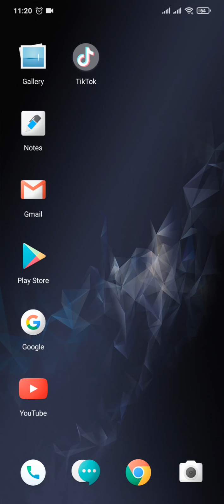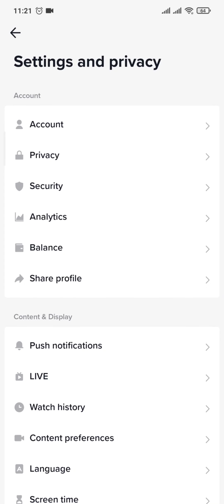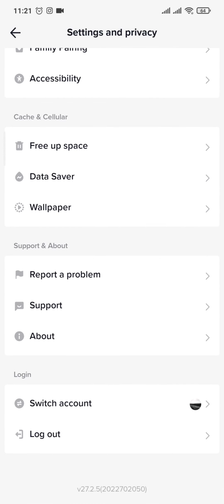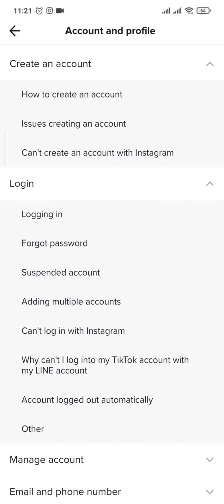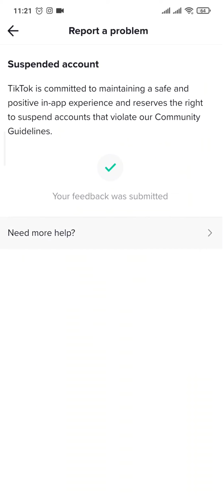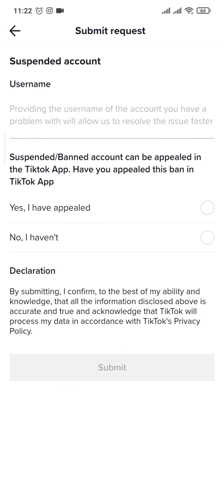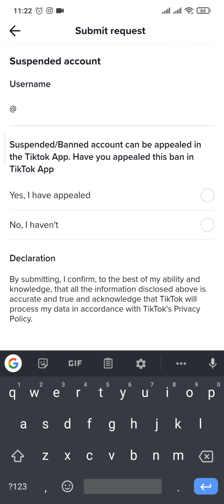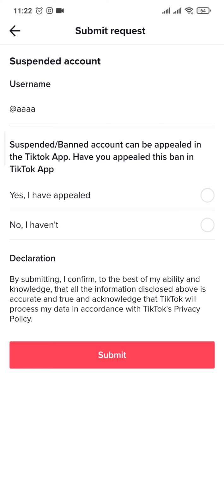How To Unlock TikTok Account (2023) | Tiktok Account Locked Problem (Solve)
How To Unlock Your Tiktok Account In 2023

Is your account tiktok account locked and you are trying to recover it? This video guides you through the exact steps on how you can unlock your Tiktok Account.

Open the tiktok app and click on your profile on the bottom right and after that click on three lines on top right and click on "settings and privacy". After this scroll down and tap on "report a problem"--"Accont and profile"--"Login"--"Suspended Account". Follow the instruction and enter your username description and submit to tiktok.

*Note: Open new account to report a problem on behalf of another account*